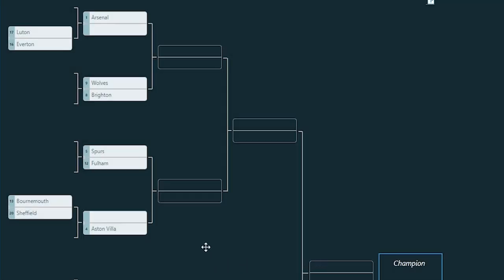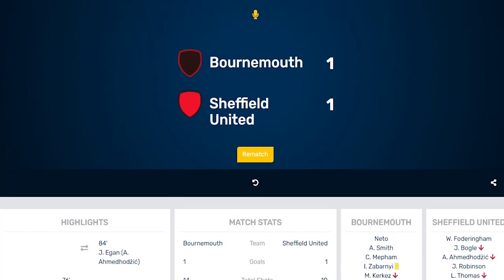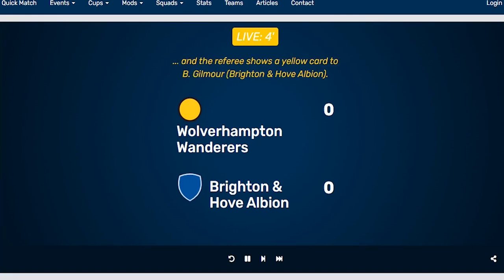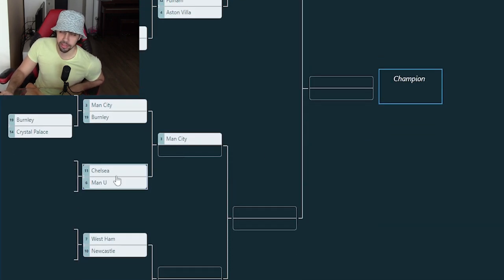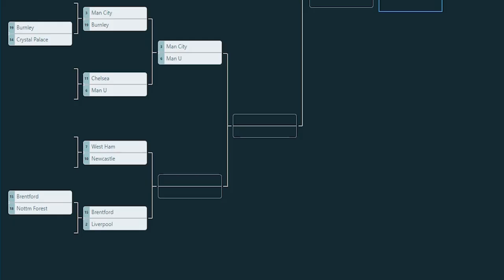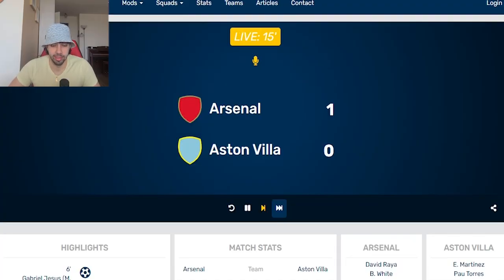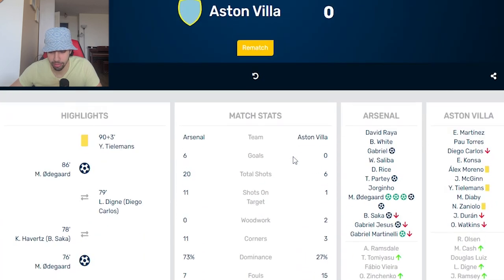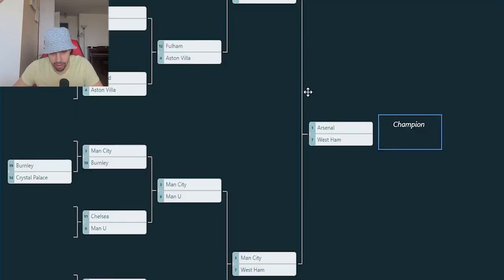I Turned The Premier League (EPL) Into A March Madness Bracket!!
20 teams and a one-game elimination tournament. I put every EPL Team into the tournament and simulated games to see who would come out on top? Will there be any underdog wins and Cinderella runs???